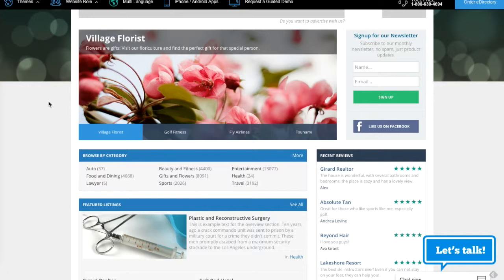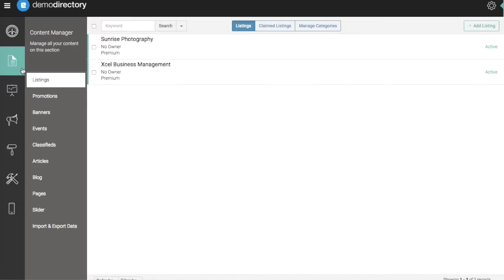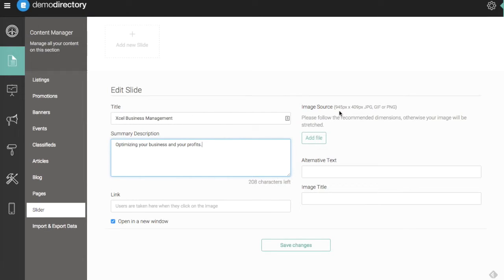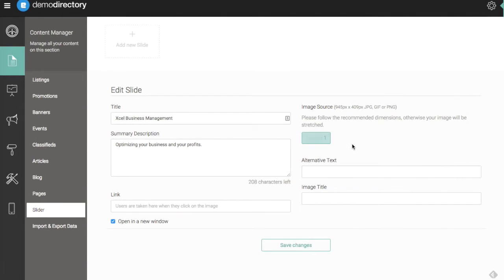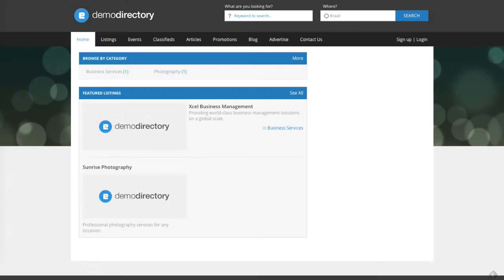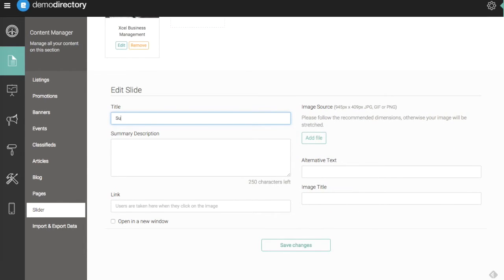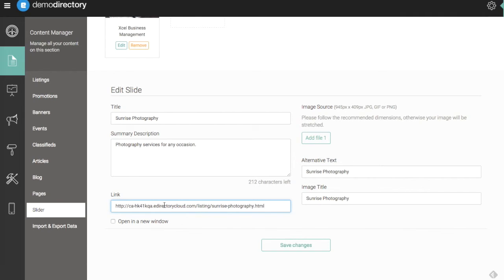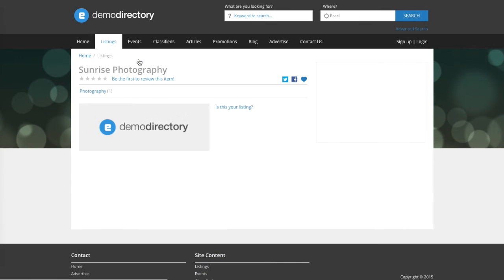How to Use the Slider Feature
This video covers how to use the slider feature for your eDirectory site. Set up slider images, fill out the proper information and even add links to webpages.

For more information head to: edirectory.com and support.edirectory.com